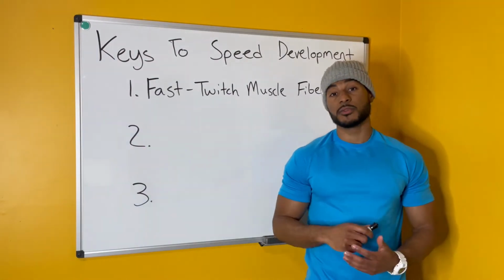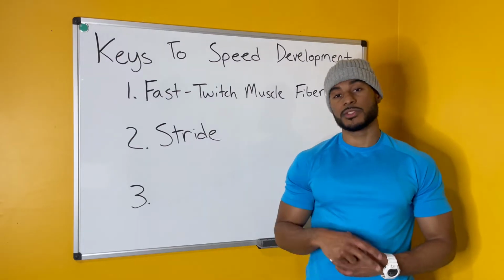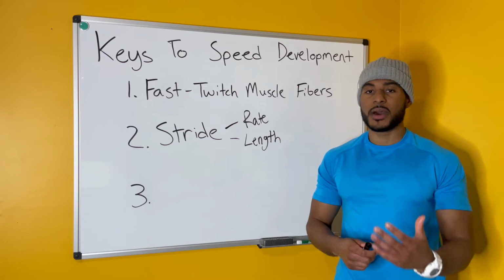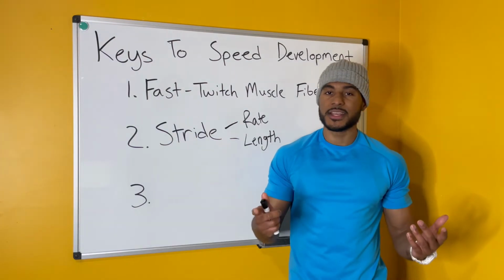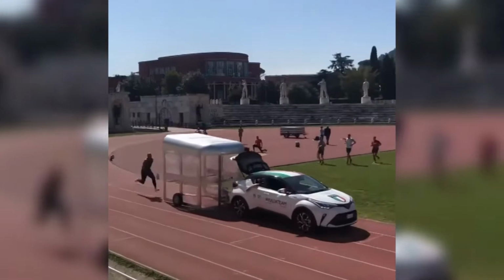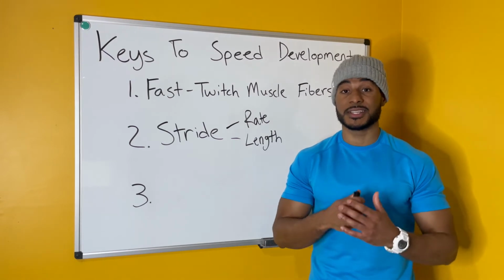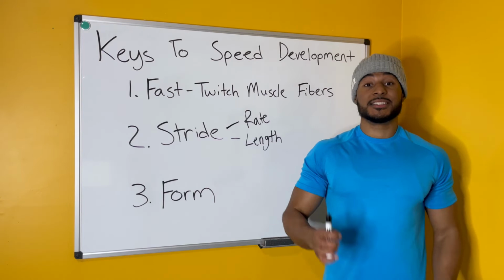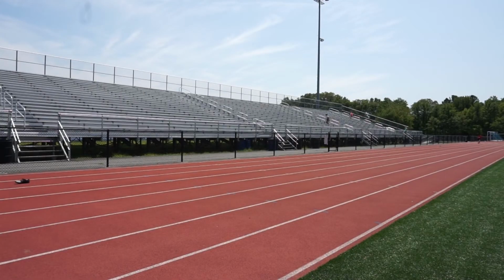3 Keys to Developing Speed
0:00 - Intro
0:28 - Key #1
1:18 - Key #2
5:42 - Key #3
7:14 - Outro